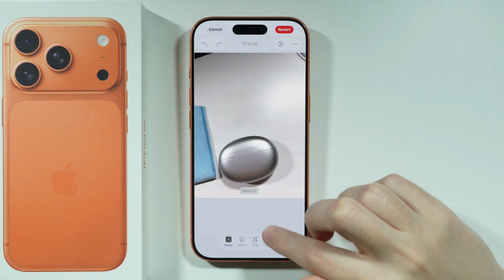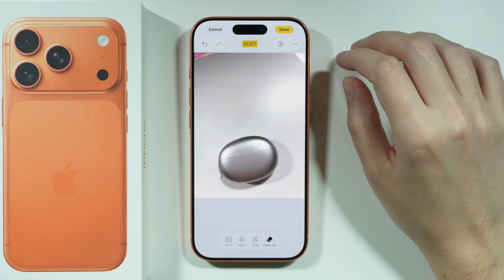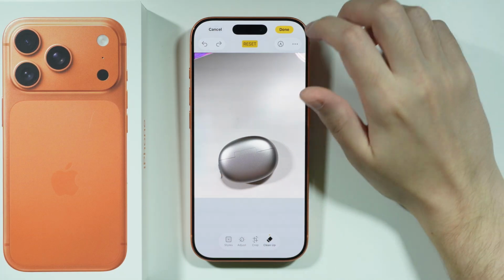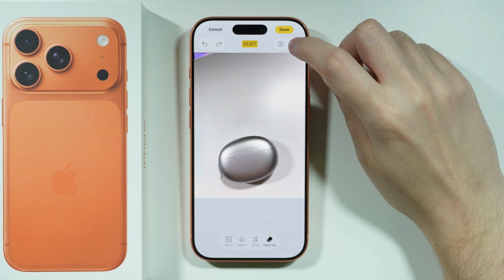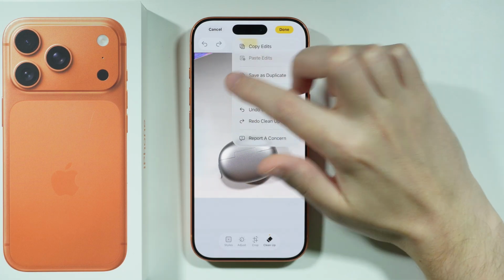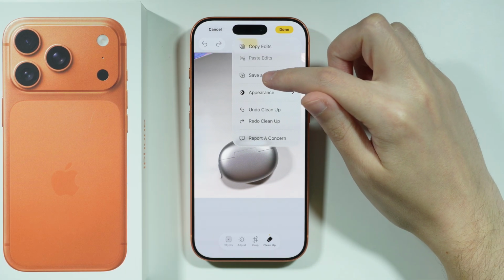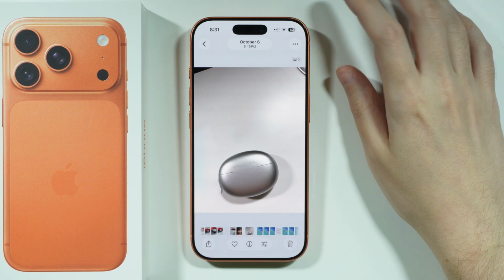iPhone 17 Pro/Pro Max: How to Remove Objects from Photos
In this video, I'll show you how to use the editing tools on the iPhone 17 Pro/Pro Max to quickly remove unwanted objects from your pictures. This powerful feature utilizes the new Generative Erase tool found exclusively on the iPhone 17 Pro and Pro Max models. Follow these simple steps in this quick tutorial to instantly clean up your shots and achieve professional-looking results right on your phone.